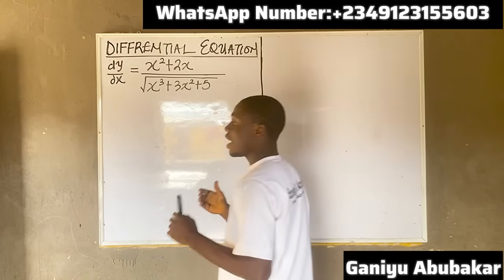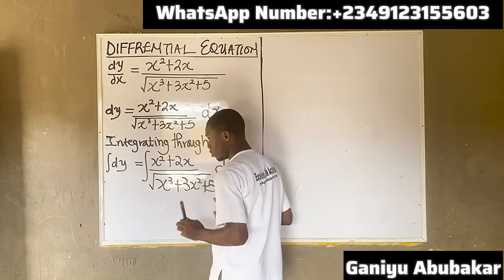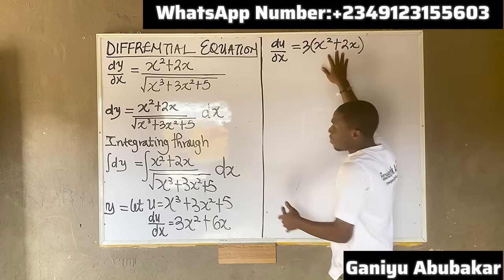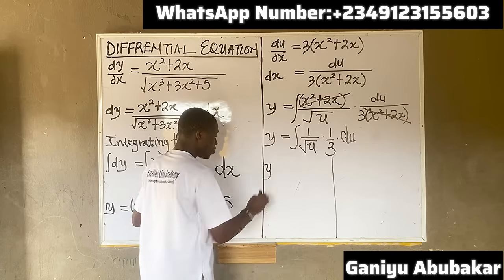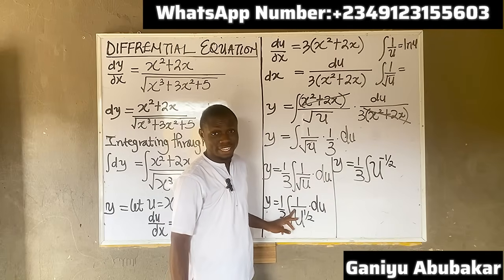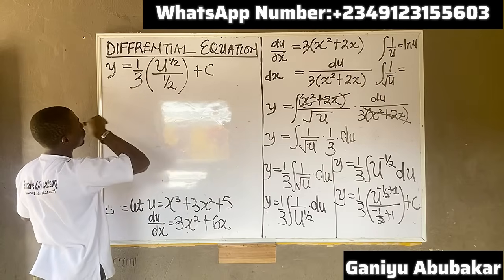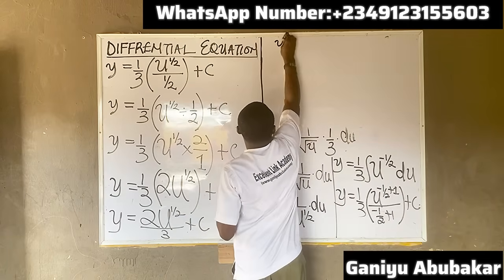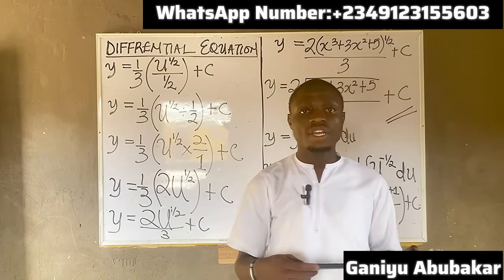Direct Integration Method (Part 4) | Advanced Differential Equations Solved Step-by-Step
This is Part 4 of our Direct Integration Method series on solving differential equations step by step. In this lesson, we dive deeper into advanced examples and problem-solving strategies to strengthen your understanding. Perfect for math students, engineering students, and exam preparation.

📌 What You’ll Learn in Part 4:

Advanced Direct Integration Method applications

Step-by-step worked examples explained clearly

Solving higher-level first-order differential equations

Key tips to master integration in differential equations

👉 Don’t forget to check out Part 1, Part 2, and Part 3 for a complete learning path.